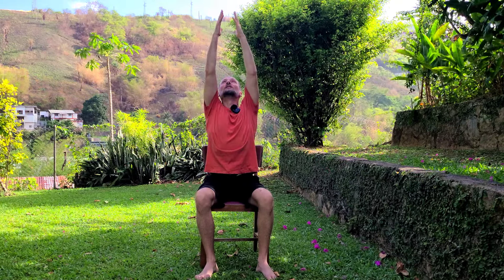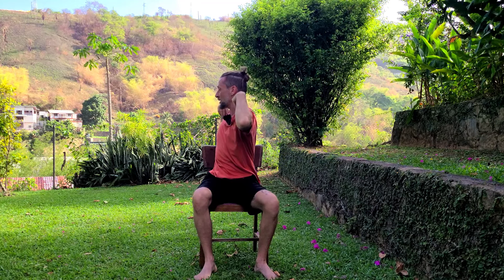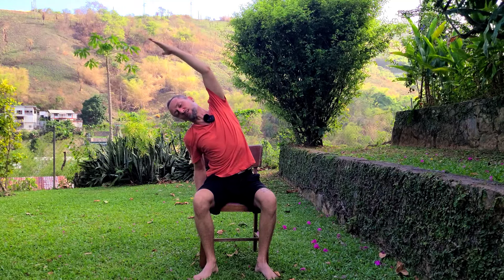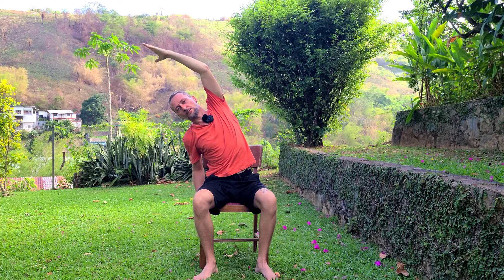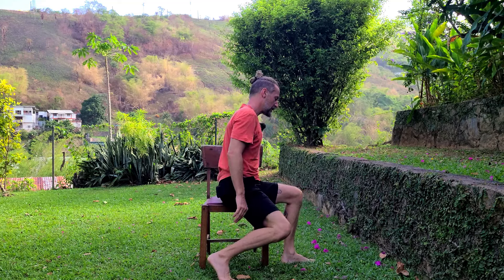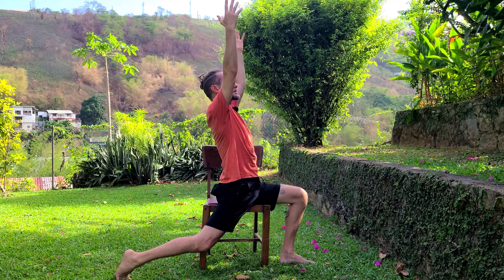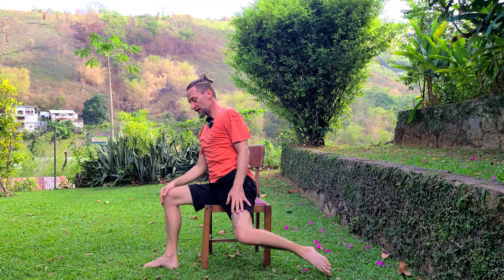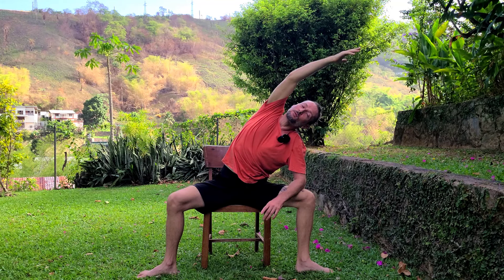Gentle 20 Minute Chair Yoga for Beginners and Seniors with Jacob Cino. Seated Seniors Exercise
Welcome to this 20-minute chair yoga session designed for beginners and seniors, led by Jacob Cino. This gentle exercise routine is perfect for those looking to improve flexibility, strength, and relaxation without the need to leave their chair. Whether you’re new to yoga or seeking a low-impact workout, these chair-based exercises are ideal for enhancing overall well-being. Join Jacob as he guides you through soothing stretches and mindful movements to help you stay active and energized.

Thank you for your support and I hope these classes have benefit for you.

Not all the exercises will be suitable for everyone and are not to be used as a replacement for medical counseling. These exercises can result in injury. Any user of this exercise program assumes the risk of injury and the creators of this program disclaim any liabilities in connection with the exercise program and advice herein. We suggest you take your time, listen to your body and modify or leave out postures that don't agree with you. Things take time so rest when needed and stay present with extended smooth breathe. Suitable for all levels ages and mobility. This practice will stir the blood and energy and help you reconnect with your body and breathe. Please do what you can and leave out that which is too much for you.

Enjoy and share. Filmed in Trinidad